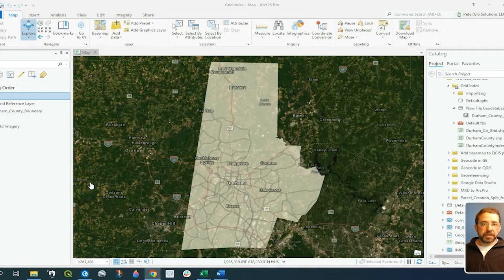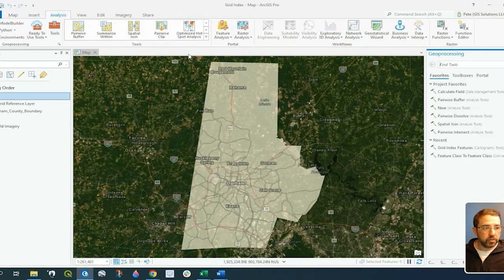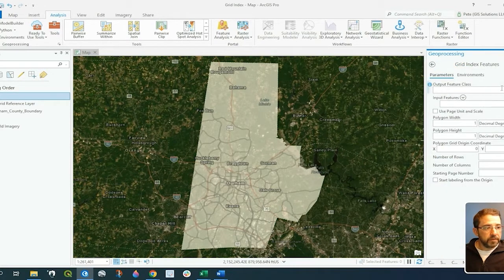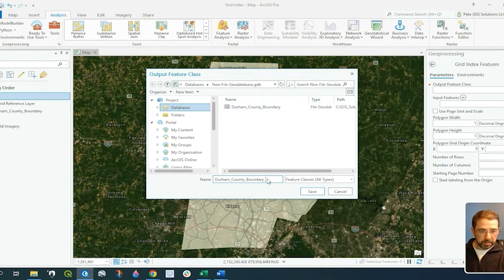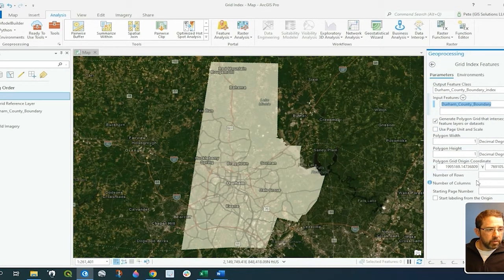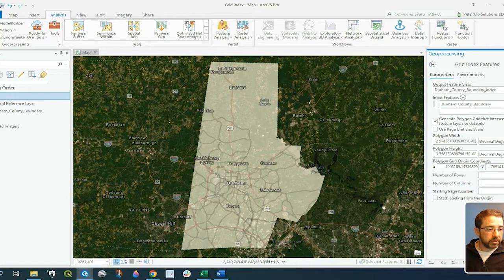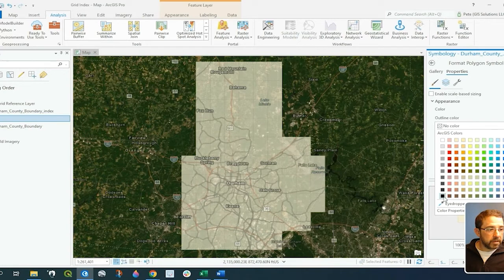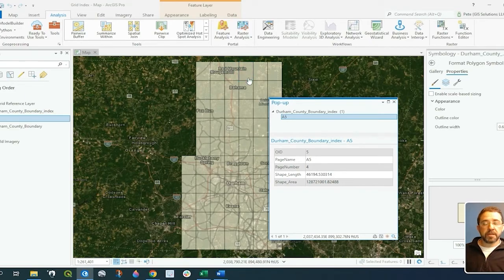ArcGIS Pro tutorial - Creating a Grid Index in ArcGISPro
ArcGIS Pro tutorial - Creating a Grid Index in ArcGISPro. This is a brief tutorial on how to use the geoprocessing tool Grid Index Features to create a grid index on a feature class.